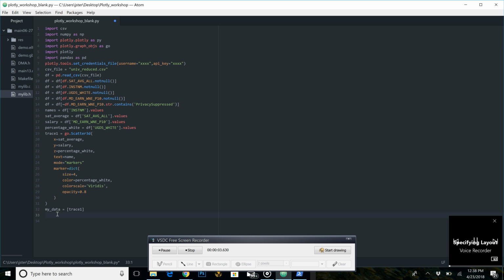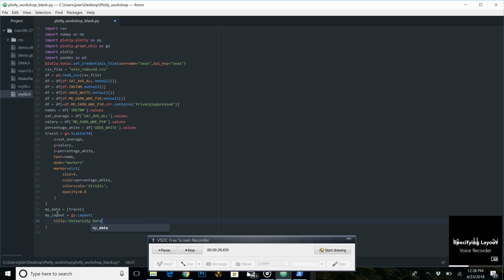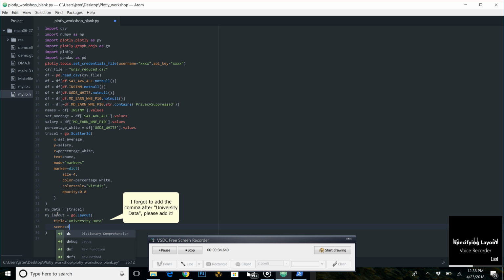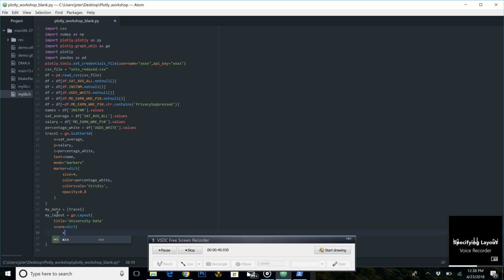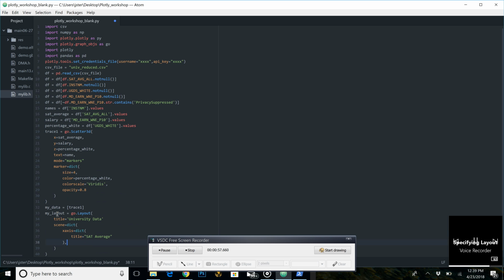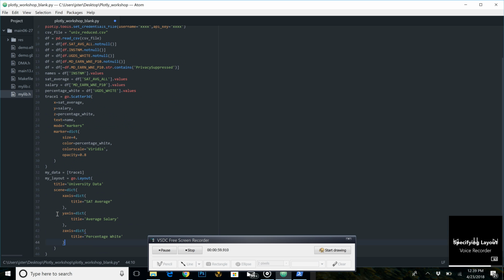Specifying Layout 10 of 11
This specific tutorial is an 11 part series using the Plotly API for Python in order to create a 3D scatter plot.

No previous Plotly experience is needed, some previous Python experience is preferred but not necessary.

This video goes over specifying our layout for our plotly graph.  This mainly includes specifying axis labels and title labels, but plotly has the capability to change almost everything from number line tick markers to font color and size.